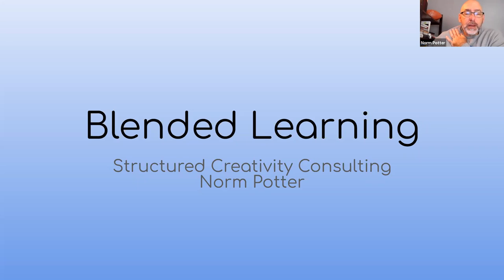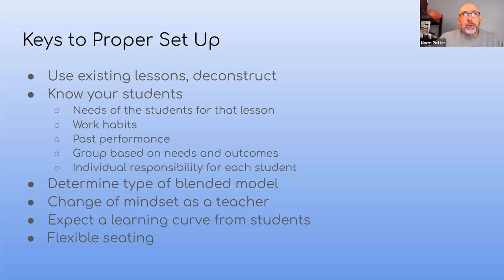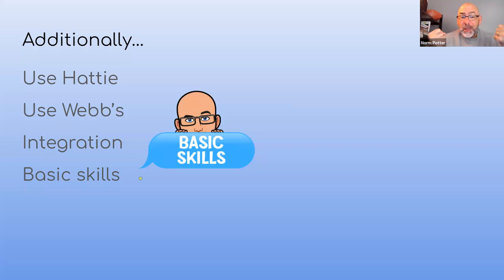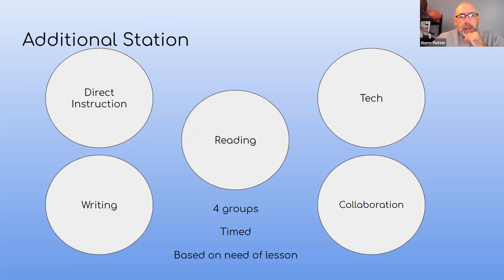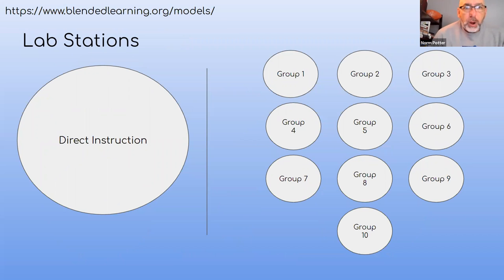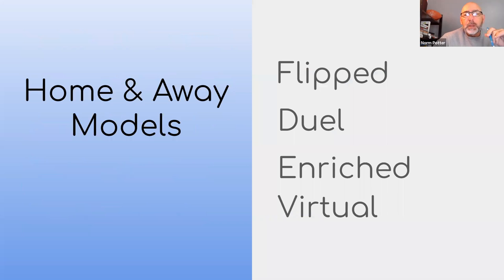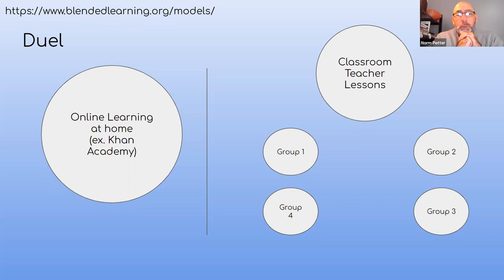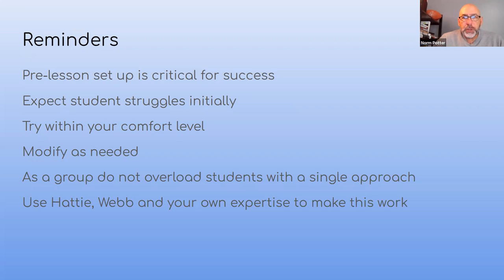Season 2 Episode 2 Blended Learning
Blended Learning models and how to implement the process